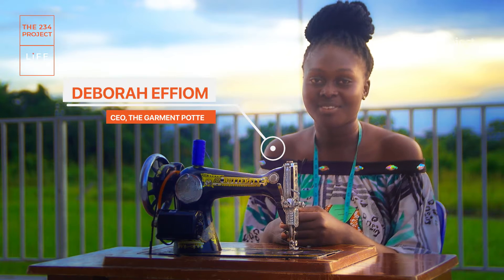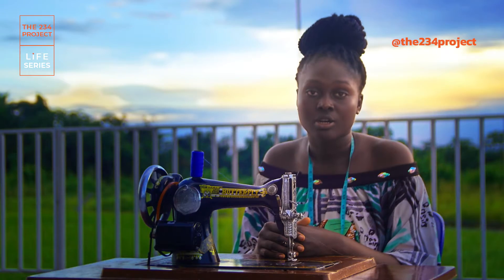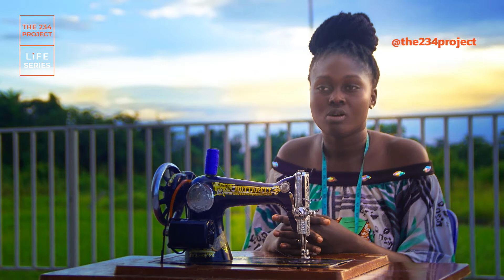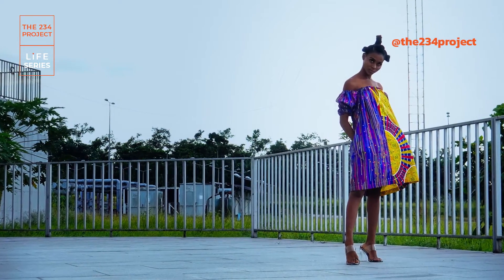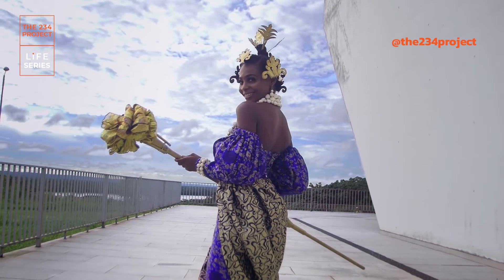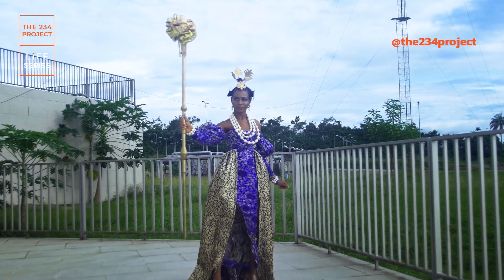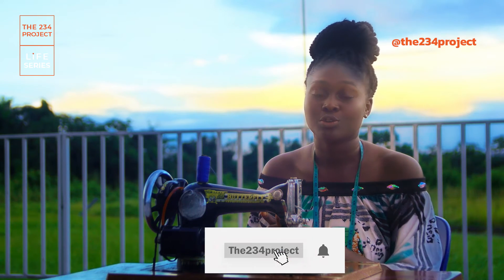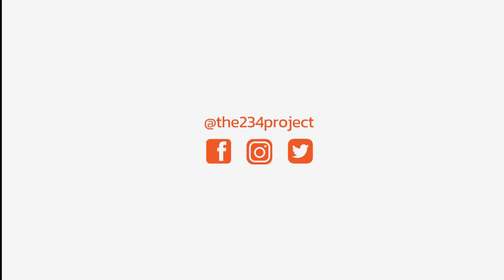Life Series | The Garment Potter | The 234 Project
All the way to Calabar, Cross River state, Nigeria,  The 234 Project explores the creativity process of making regal and beautiful clothes that reflects the rich and extravagant culture of the Calabar culture.

Enjoyyyyy!!!